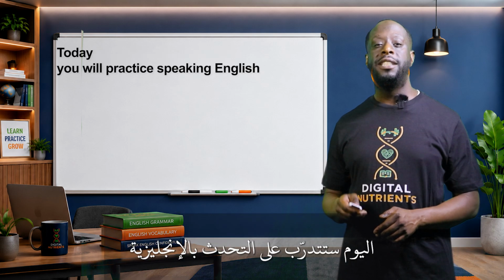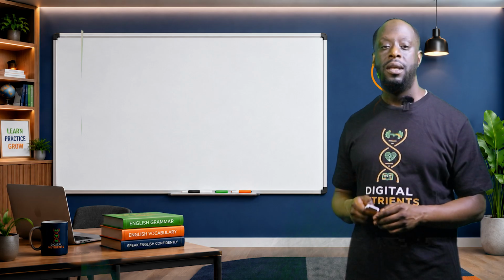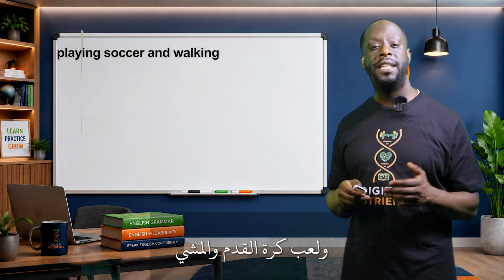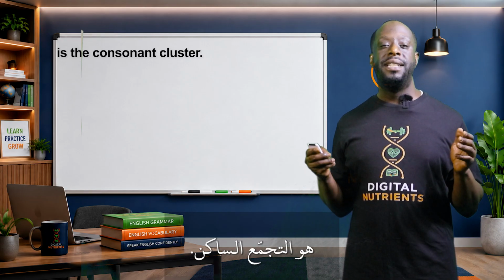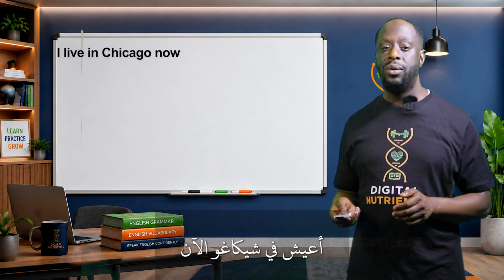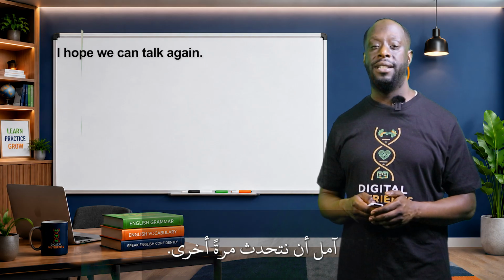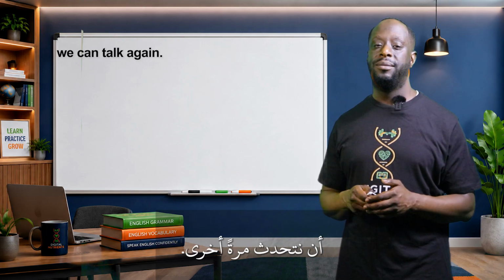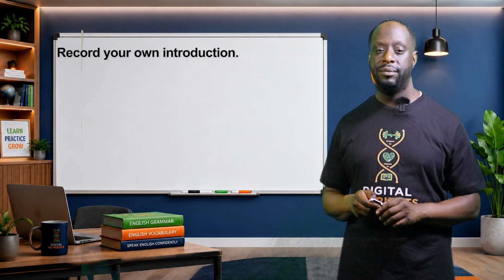A2 English for Arabic Speakers | Introduce Yourself in English – New Version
Learn English with Digital Nutrients.

This CEFR A1 English lesson is designed for Arabic-speaking learners who want simple, clear, and practical English practice.

In this video, you will practice:
- listening to clear English
- reading English and Arabic subtitles
- repeating useful beginner phrases
- answering simple questions out loud
- building confidence step by step

Practice out loud, pause the video when needed, and write one English sentence in the comments.